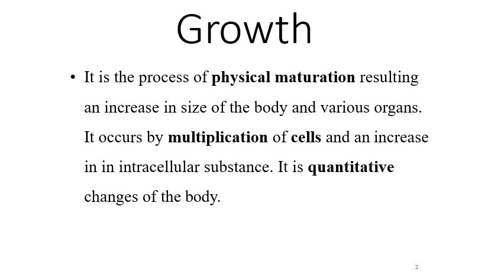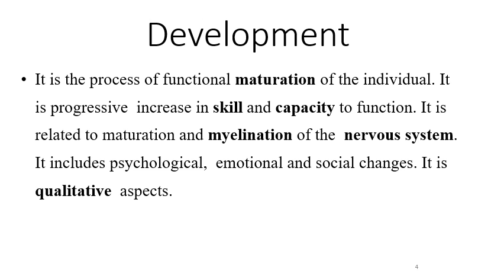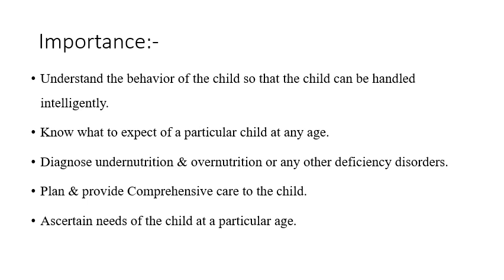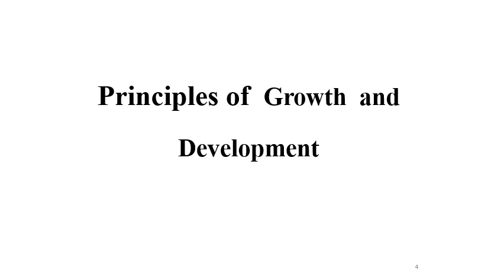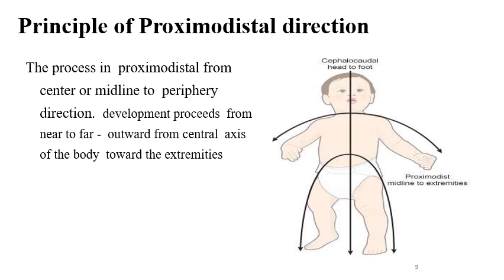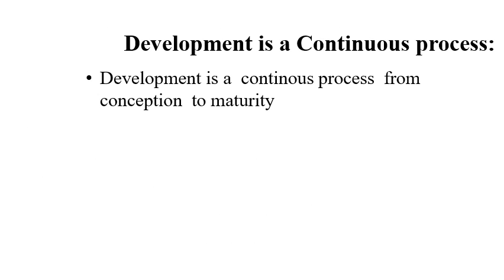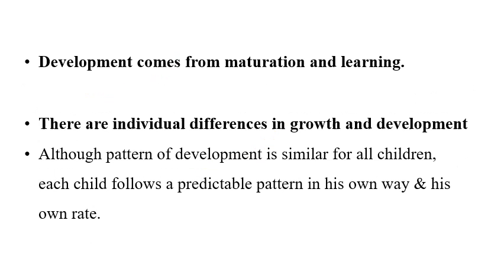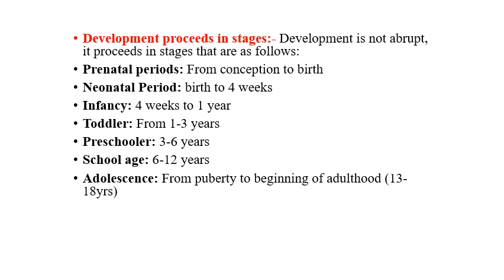GROWTH & DEVELOPMENT II PRINCIPLES OF GROWTH & DEVELOPMENT II PEDIATRIC NURSING